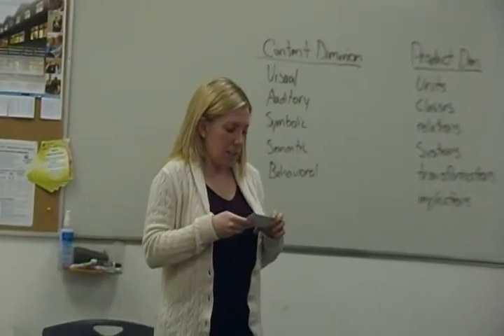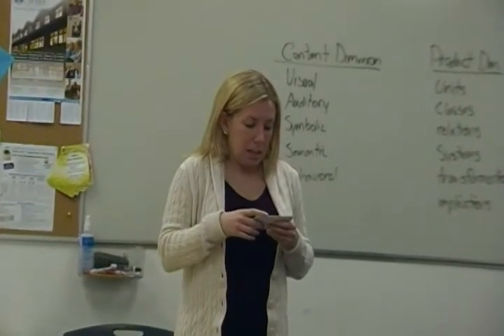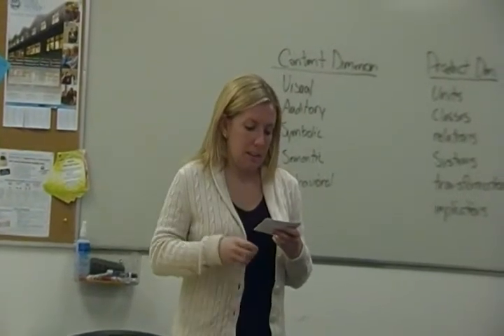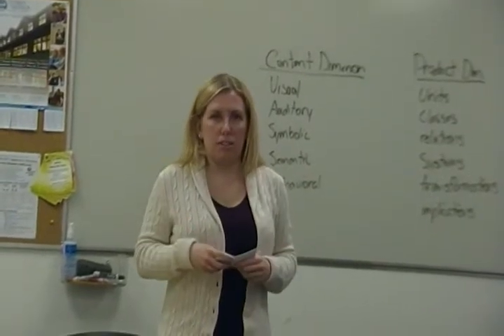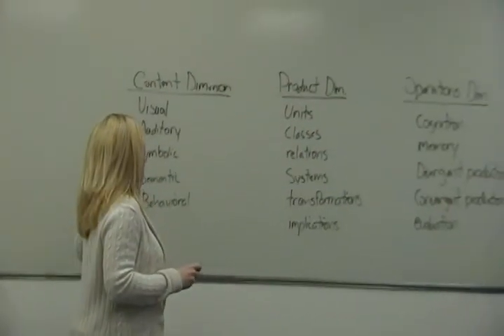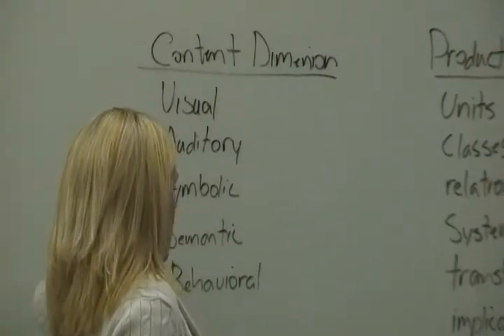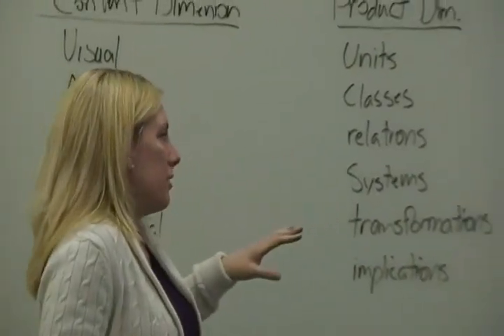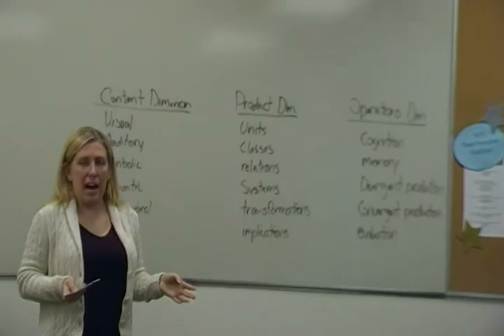Guilford Monique.MP4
IQ